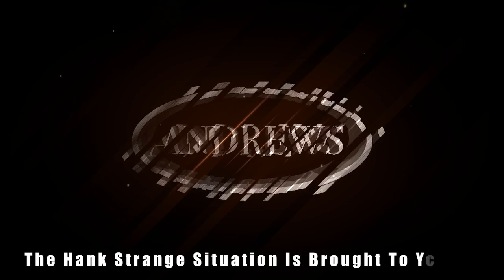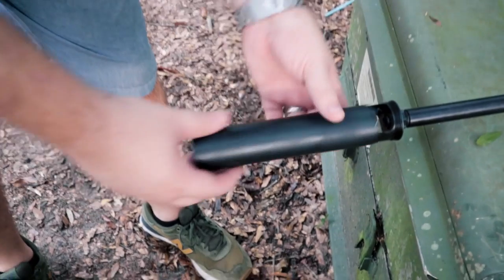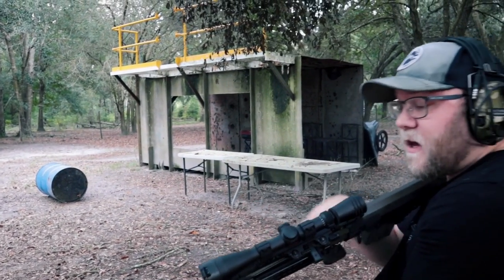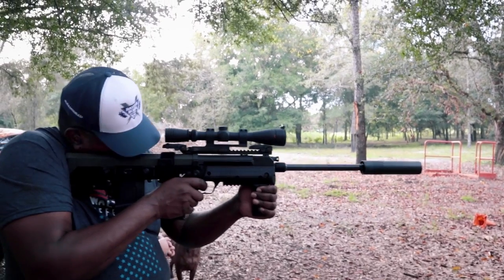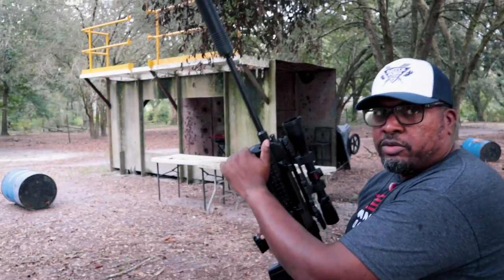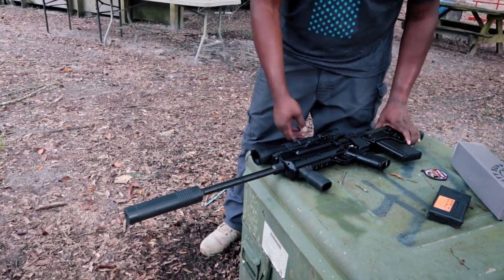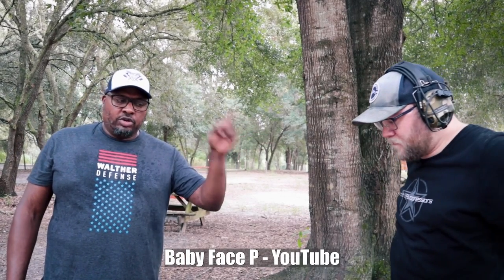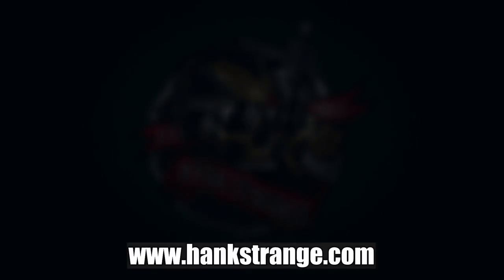Quiet Trip Down Memory Lane RFB Hunter With New Amendment Can